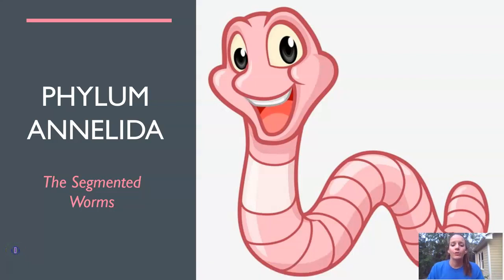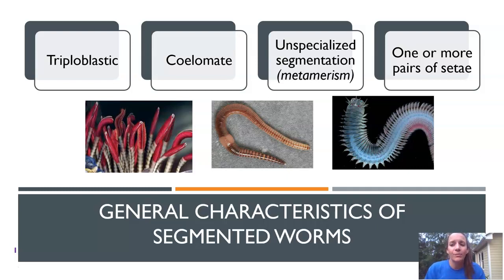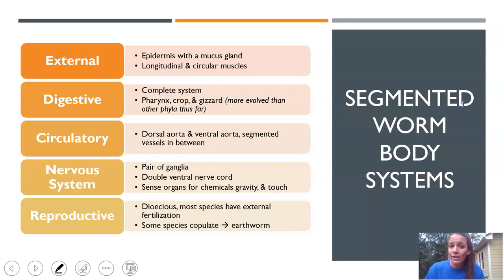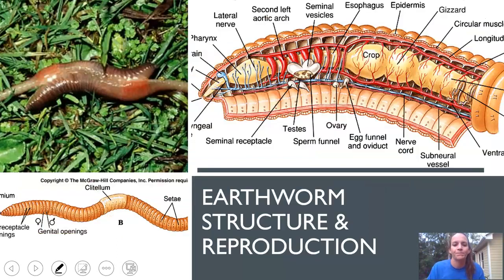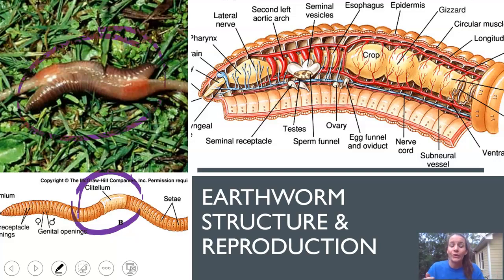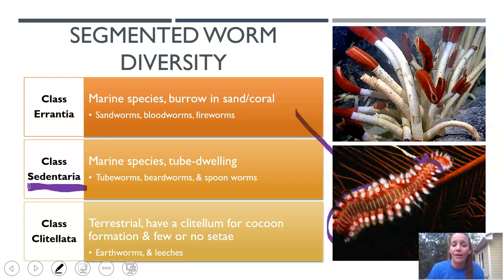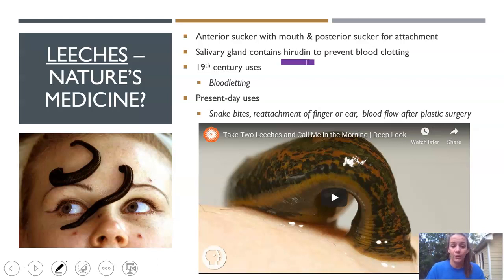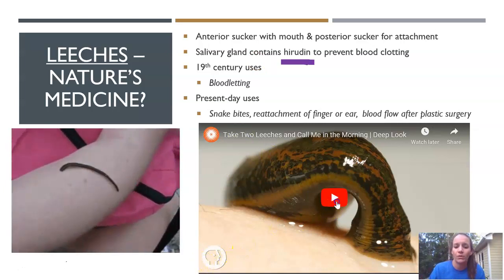Segmented Worms (Updated)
High school zoology video note lecture on segmented worms with a basic summary of major characteristics & some of the diversity of phylum annelida.